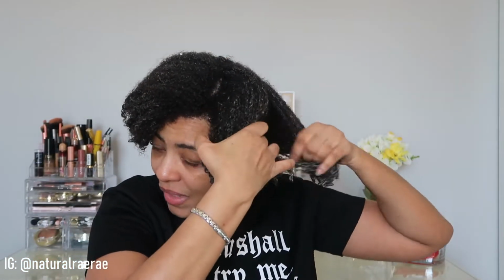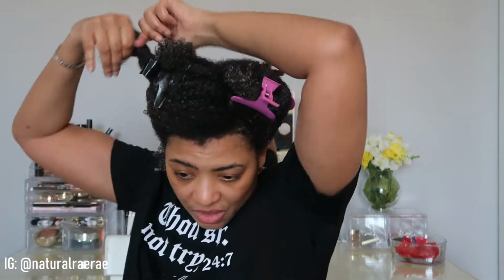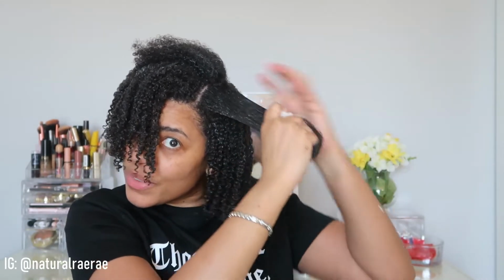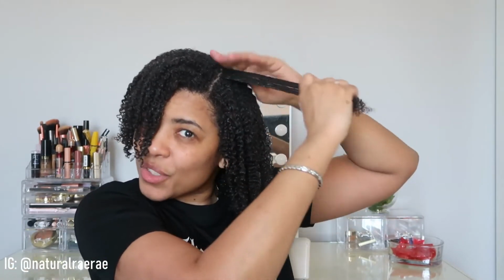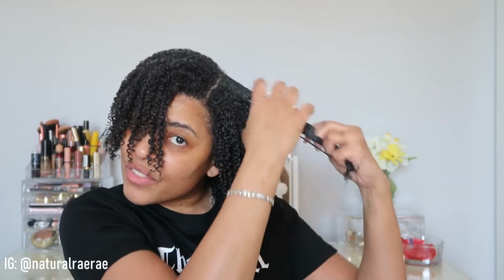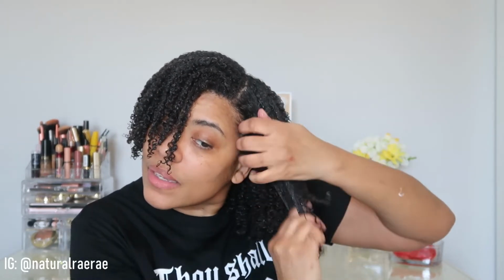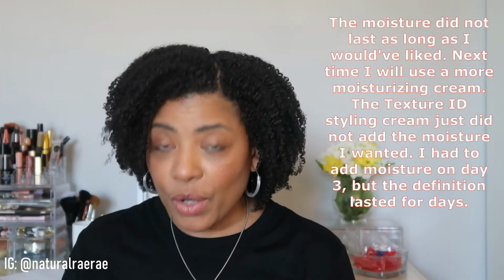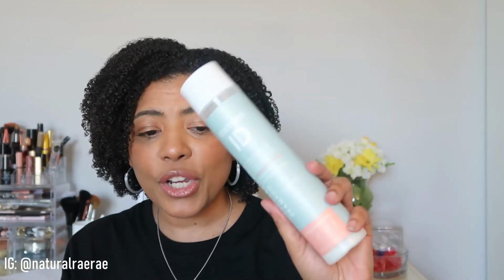HOW TO GET THE BEST WASH 'N GO on Type 4 Natural Hair | Shiny, moisturized & defined | Low Porosity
What's Up Y'all! I'm using up products in my stash so I did a wash and go with the Texture ID line.  I think it turned out great! It's shiny, it's moisturized and it's defined.  I hope you enjoy!

PRODUCTS MENTIONED:
Texture ID 3x Moisture Conditioner (leave-in)
Texture ID Styling Cream (moisturizer)
Wetline Extreme Gel (styler)

Earn Cash Back with Rakuten

***This video is NOT sponsored. All opinions are my very own.